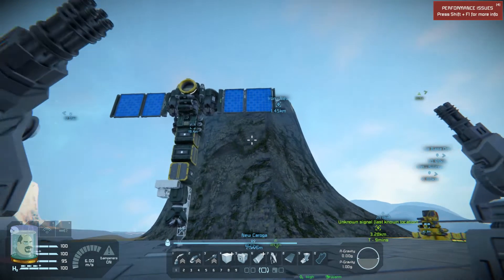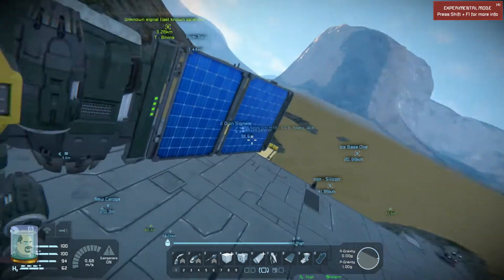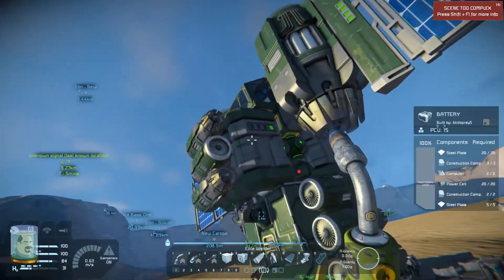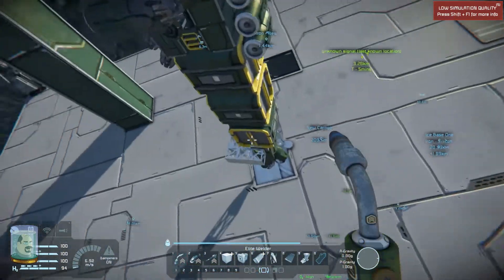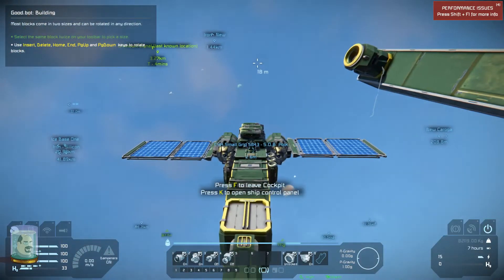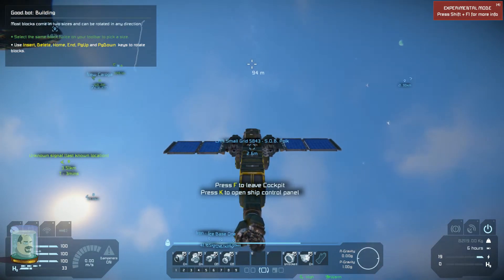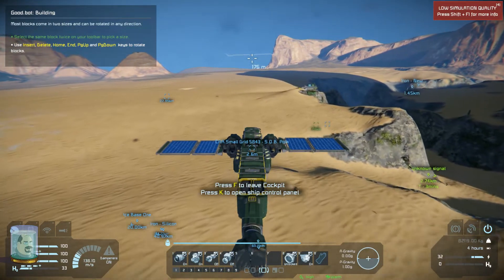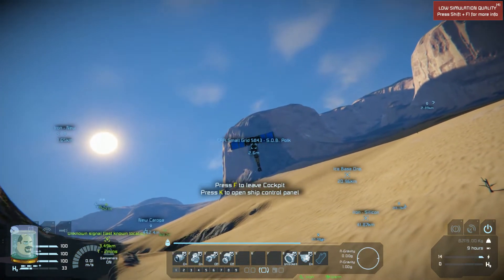SpaceLife - Space Engineers - Maiden Flight (and failure) of SOB Polk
Qapla All. The S.O.B. Polk was a state of the art mining ship conceived by Carogan God Emperor BirdOPrey5 but sabotaged by Turdistan so it failed during its maiden flight. RIP SOB Poik.